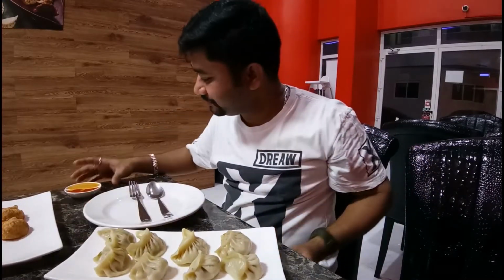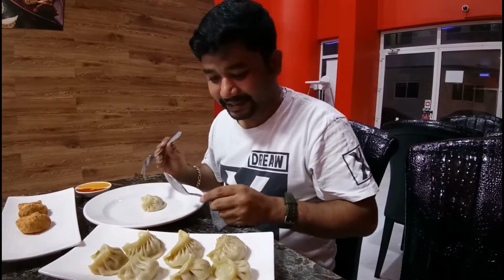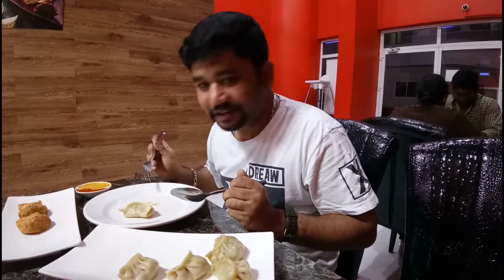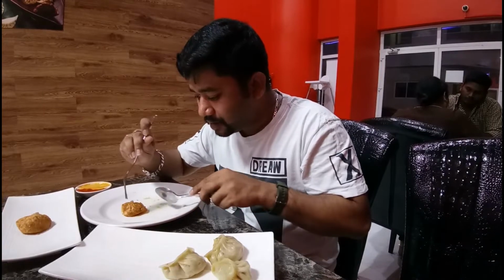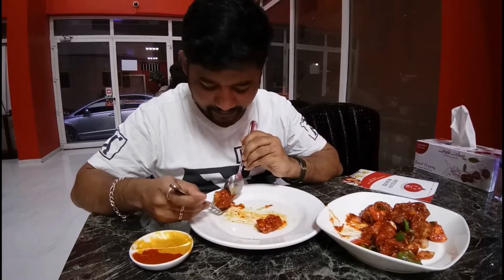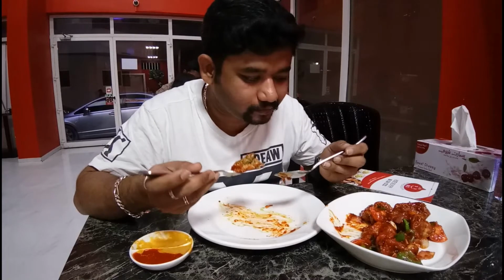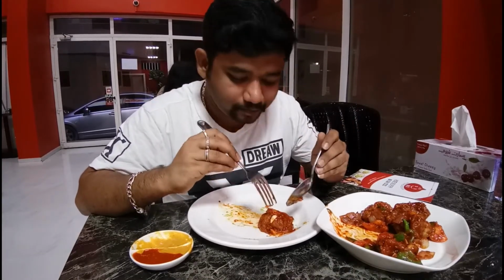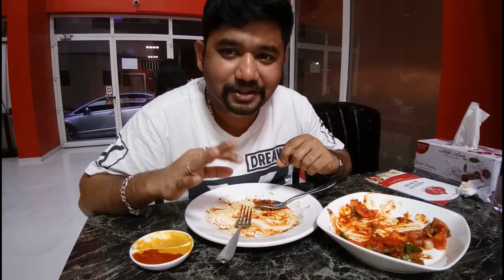Momo's | Dumbling | Nepali dish | Fried momos | momo house | sharjah | UAE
Hi Buddies,

Welcome to Foodies Buddies, This video is about a nepali dish which is very tasty and delicious located in sharjah.

My Sincere thanks to my friend IRFAN KUTHUBI for his constant support and motivation.

Music thanks for the music